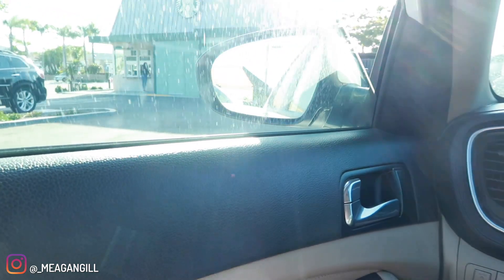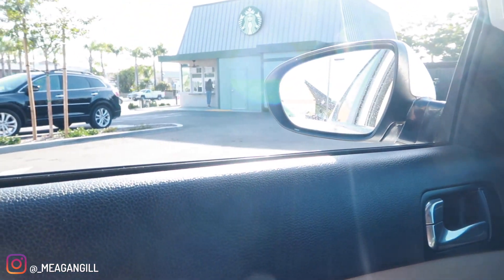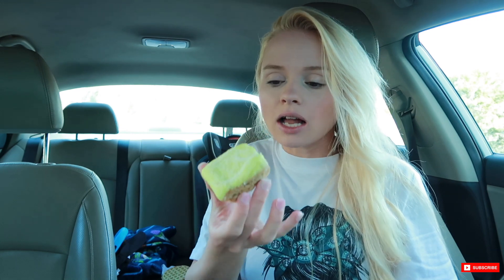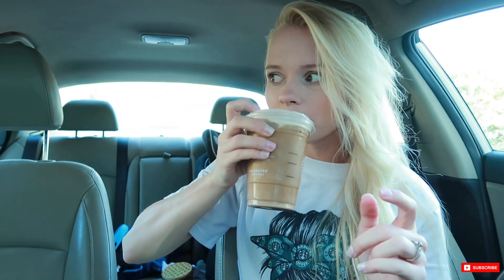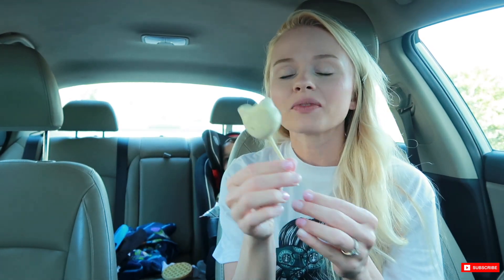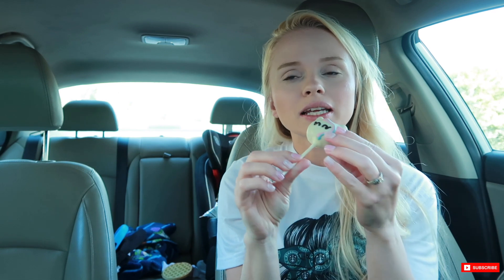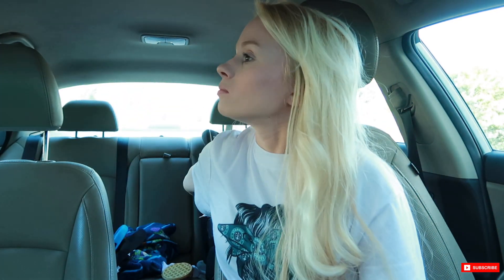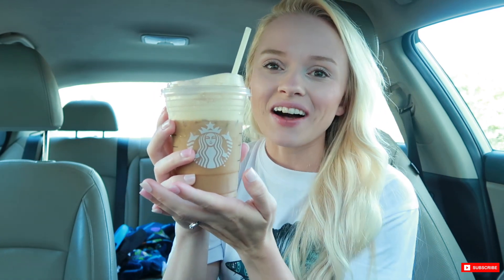*NEW* Trying STARBUCKS Chocolate Cream Cold Brew, Lime Frosted Coconut Bar, Unicorn Cake Pop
hit that 🔔 to be notified when I post videos, so you don’t miss out!